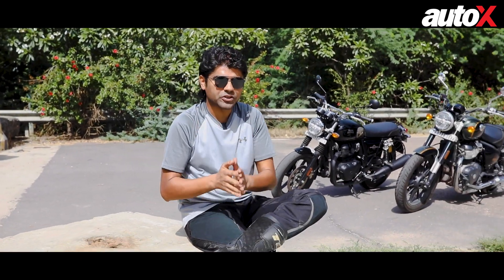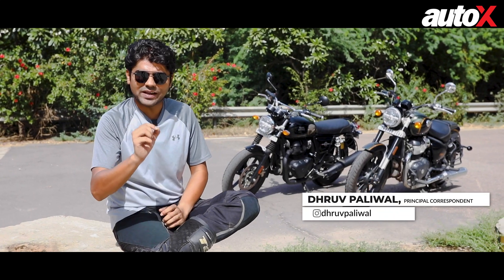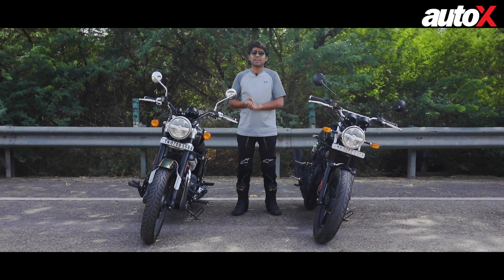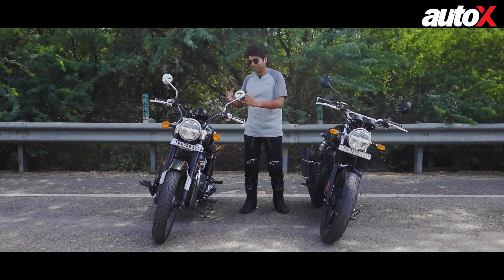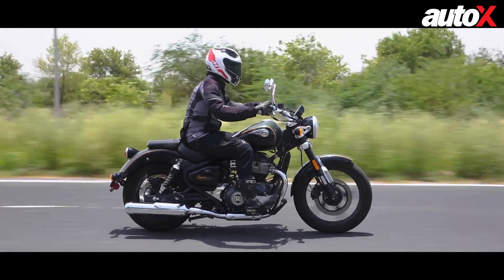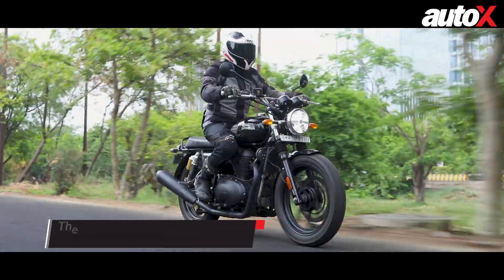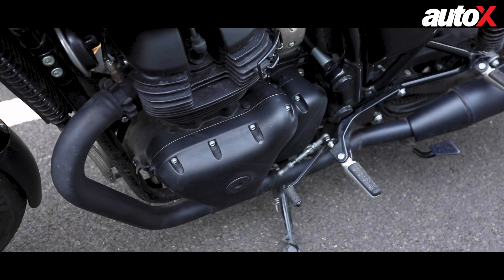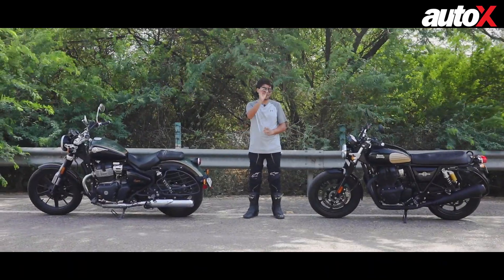Royal Enfield Super Meteor 650 vs Interceptor 650 | Comparison Test Review 2023 | autoX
The Royal Enfield Super Meteor 650 was launched not a long while ago and the Indian bike maker also updated the Interceptor 650 quite recently to give it a fresh lease of life with some feature updates and new paint schemes. With these two big RE’s vying for your attention, the question remains, which one will be the better motorcycle for you? We answer this question on this comparison review taking a look at what makes them stand out from each other.

Presenter: Dhruv Paliwal
Cinematographer: Sunil Chauhan
Editor: Manish Bharti

Similar Videos that you may like:
1) 2023 Royal Enfield Interceptor Review | 5 Things We Like and 2 Things We Don't | autoX
2) Royal Enfield Scram 411 vs Suzuki V Strom 250 | Off Road Fun and On Road Test Review 2023 | autoX
3) 2023 Hero Xtreme 160R 4V Review | Can it the Turn Segment on its Head | autoX
5) Royal Enfield Super Meteor 650 vs KTM 390 Adventure vs BMW G310 RR Comparison Test Review | autoX